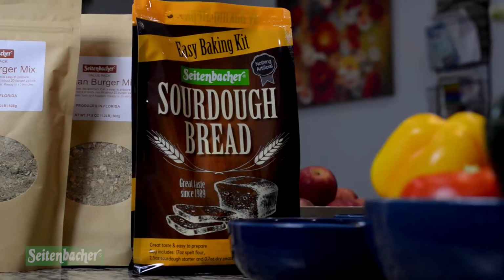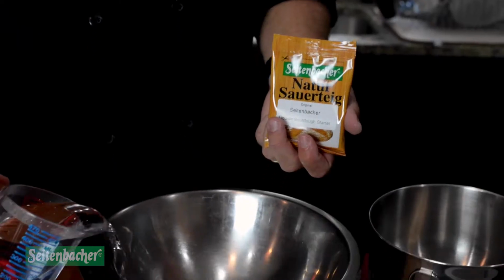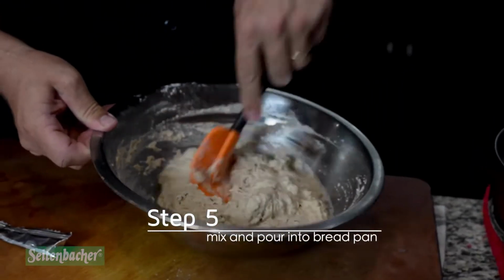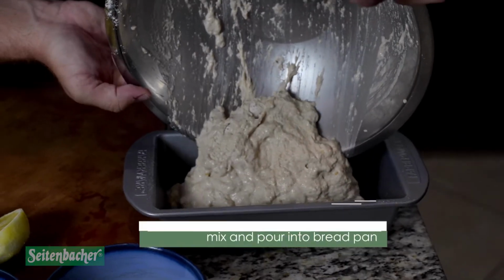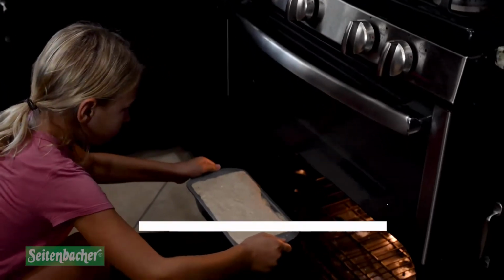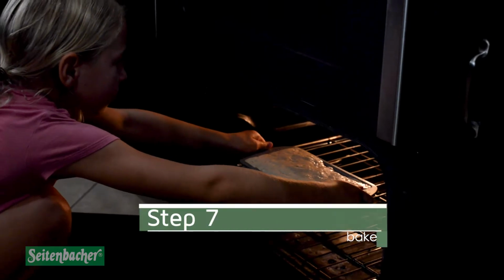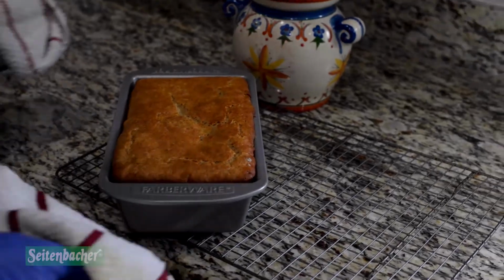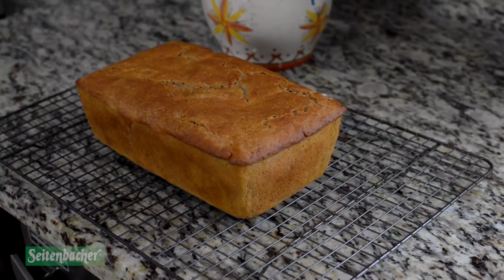How to Bake Fresh Sourdough Bread At Home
LINK TO BUY YOUR OWN BREAD KITS.

Learn to bake your own fresh loaf of all natural sourdough bread using the Seitenbacher America Sourdough Bread Kit with American culinary master Chef Nate.